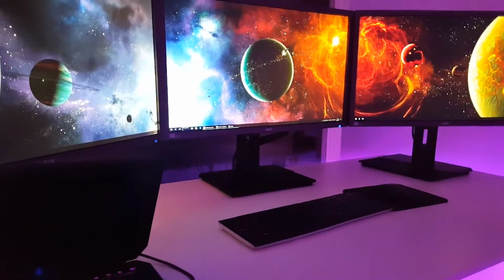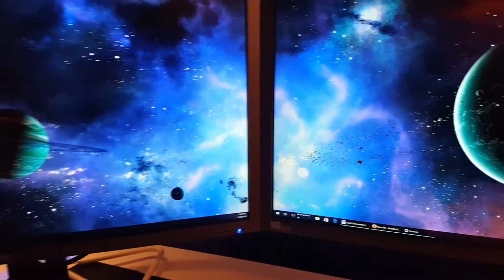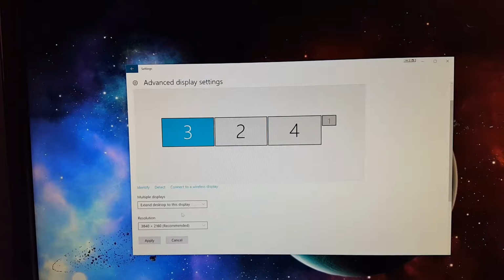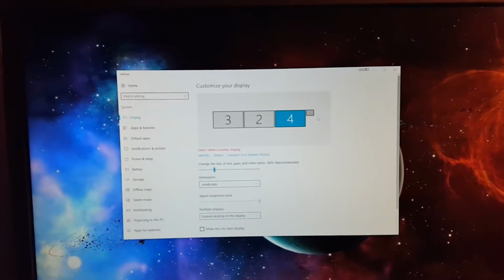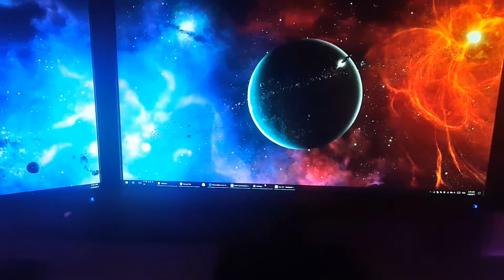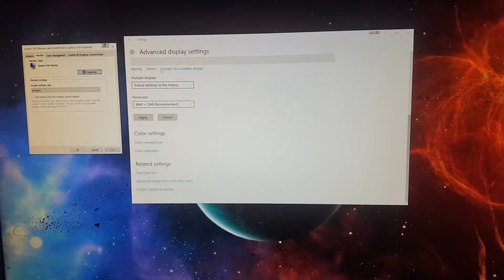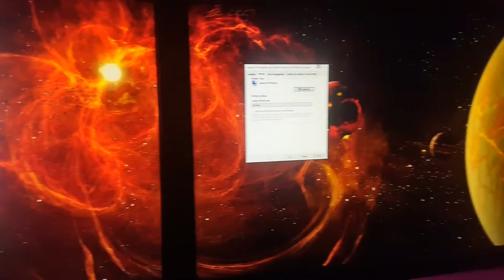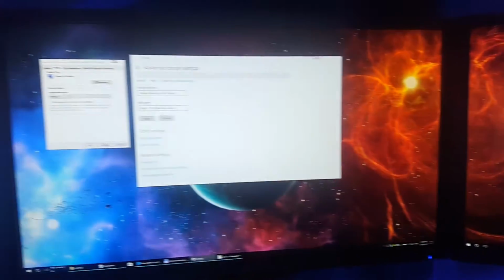1 LAPTOP - 3 4K MONITORS SETUP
One laptop - three 4K monitors desktop setup.
Total - 11520x2160 pixels. Bonus 4th  monitor - laptop display.
Laptop Alienware 13 R2.
Connections: two DisplayPort via USB-C/Thunderbold 3  and one HDMI.

Two monitors @60Hz and one @30Hz via HDMI - limitation of 4K monitor.

No Alienware Amplifier in use.

One USB-C Thunderbolt 3 to Two 4K monitors @60HZ - adapter